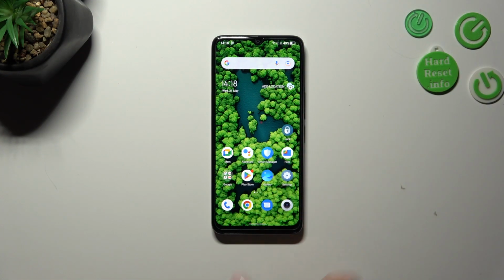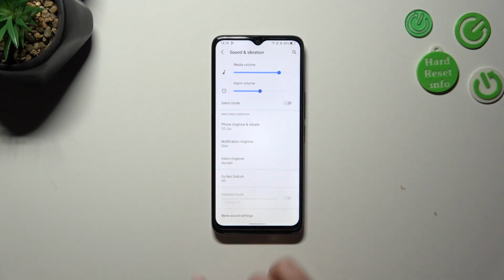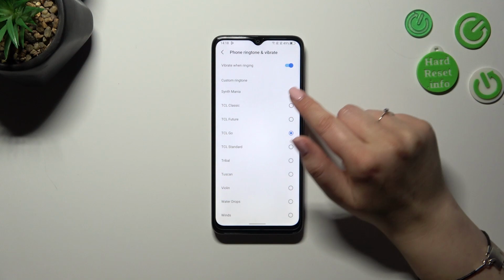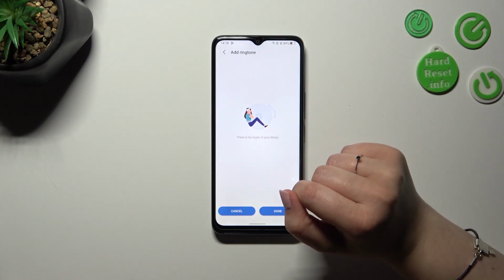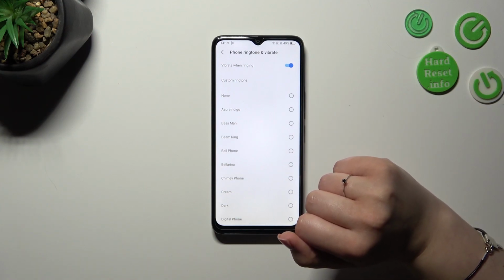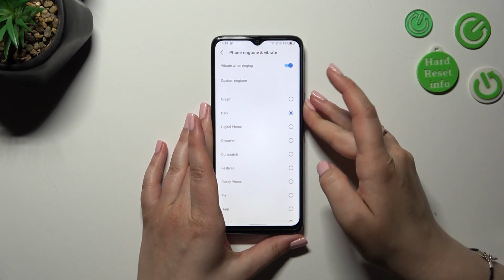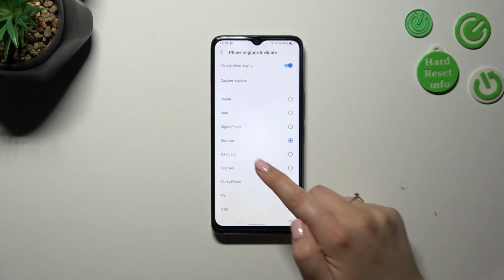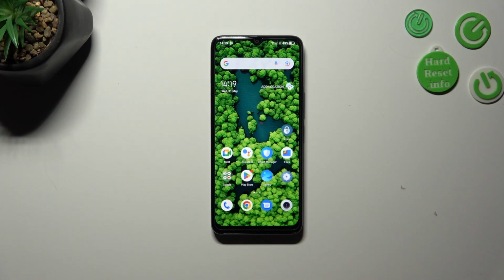How To Change Ringtone On TCL 408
Looking to personalize the ringtone on your TCL 408 smartphone? Changing the ringtone allows you to give your device a unique and customized sound that reflects your personal style. In this informative video tutorial, we'll show you step-by-step how to change the ringtone on your TCL 408.

Changing ringtone on TCL 408
How to set ringtone on TCL 408
Personalizing ringtone on TCL 408 smartphone
Customizing ringtone on TCL 408
Choosing ringtone on TCL 408